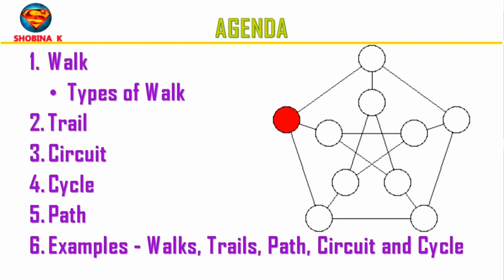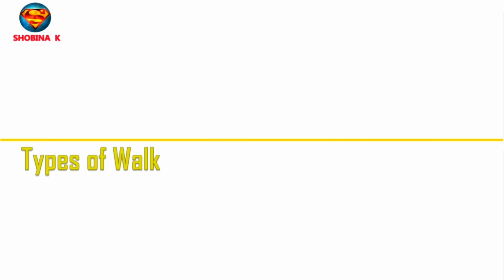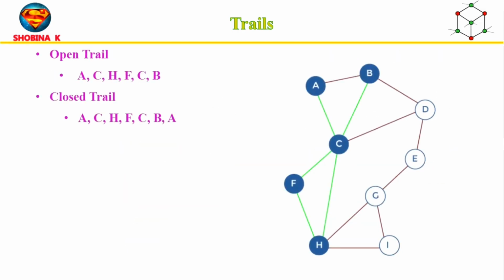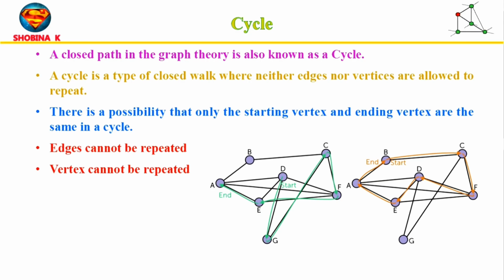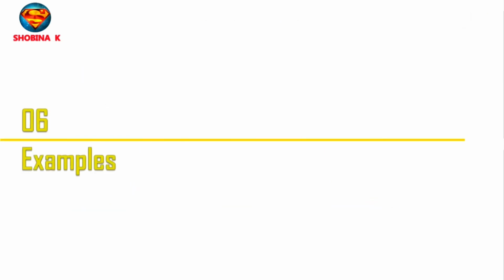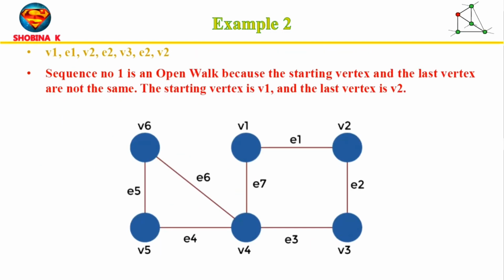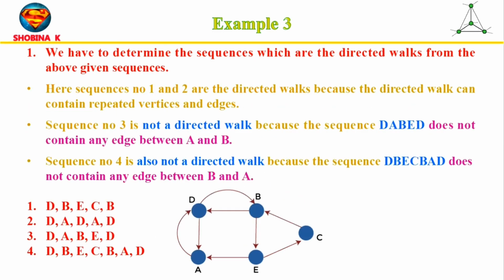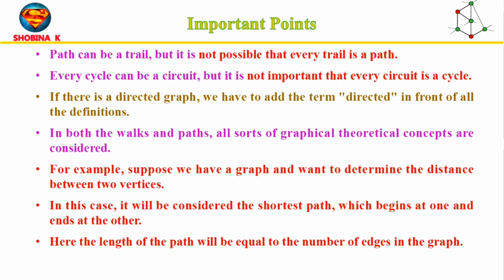MA3354 Discrete Mathematics.Unit 3.Graph.Walk Trail Circuit Cycle Path-GraphTheory